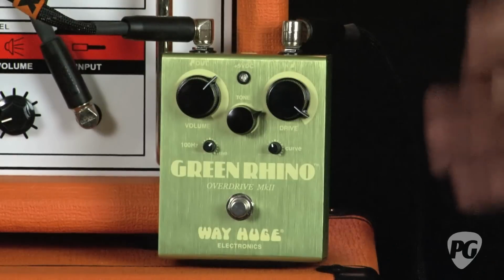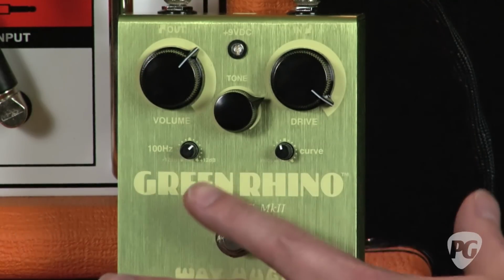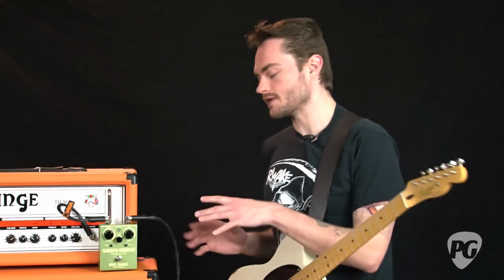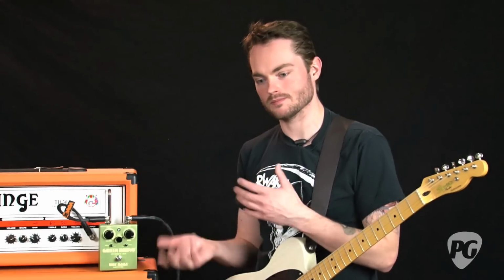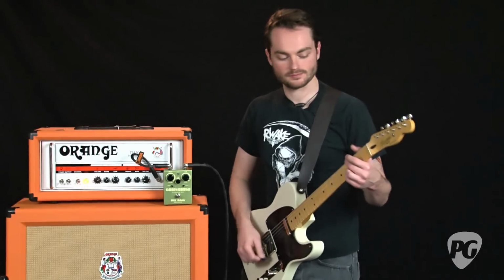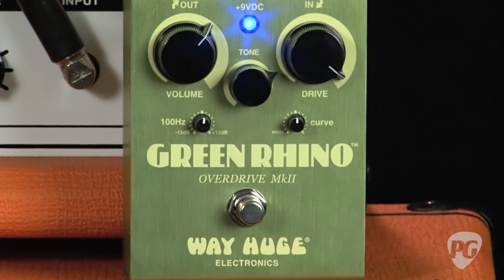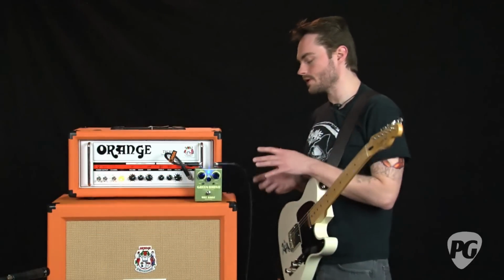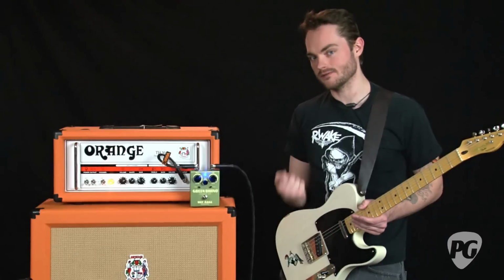Video Review - Way Huge Green Rhino Mk II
PG's Jordan Wagner walks us through his latest review--Way Huge Green Rhino Mk II.

The Mk II has all the gorgeous classic overdrive that you crave but it has evolved to include cool new features that make it even more rhinoceriffic. In addition to the Volume, Tone, and Drive controls, you get a 100Hz EQ knob to cut or boost your low end by 12dB. Your low notes can either shake the ground like a stampede across the savannah or cut through the mix like a charging rhino's horn. This pachyderm of a pedal also sports a Curve control to fine-tune the corner frequencies of your tone. All this amazing tone shaping makes other overdrives seem boring and one-dimensional by comparison. In front of a clean amp, with the Volume and Drive set at noon, you can go from pristine purity to a punchy, dynamic rhythm tone. Set the Drive low and crank the Volume and add tons of boost to wallop the input of any amp. Turn up the Drive control with the Rhino in front of a distorted channel and hear more gain and sustain than you ever thought your amp was capable of. And no matter how you use it, the Green Rhino Mk II will deliver clean operation, quiet relay-based true-bypass switching, and the rock-solid construction that Way Huge is known for.

For more NAMM 2011 videos, or to view all the guitar-related news, reviews, videos, and updates, be sure